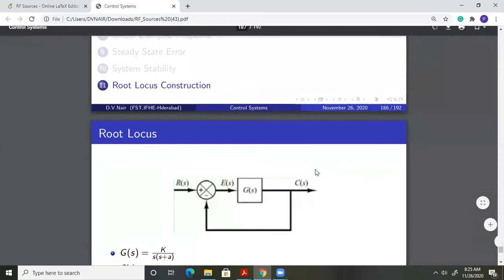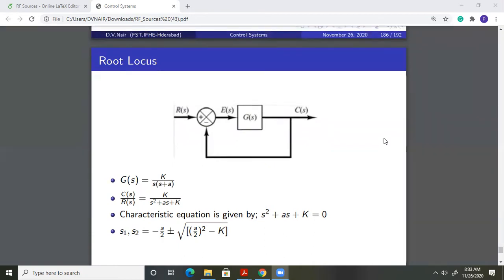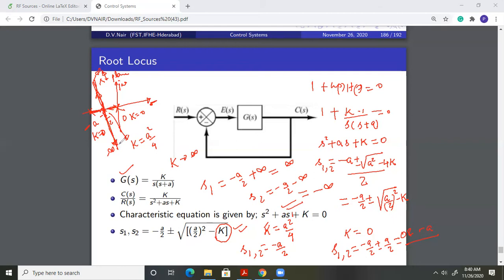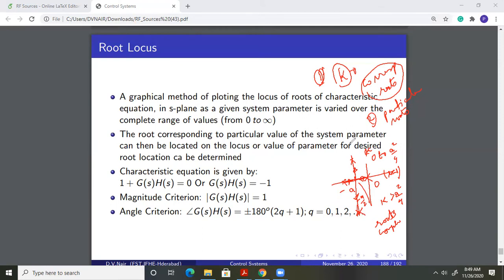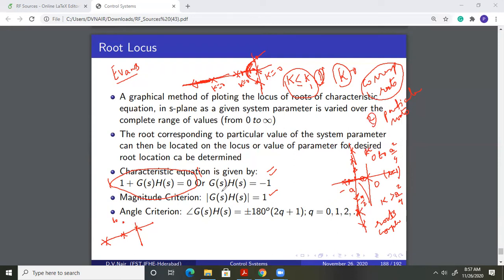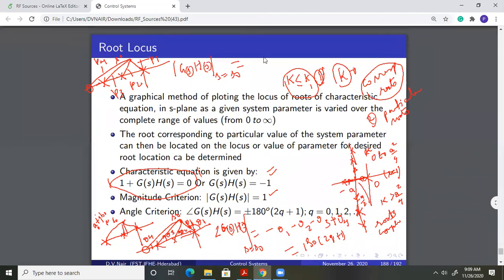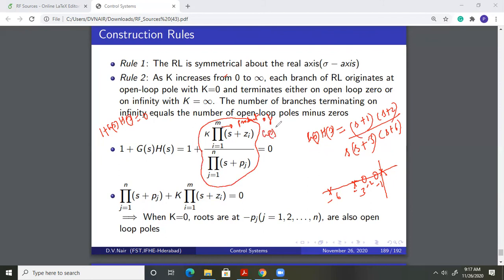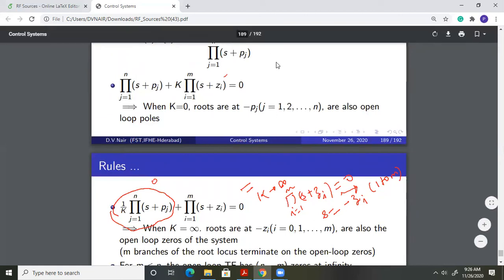ROOT LOCUS 1